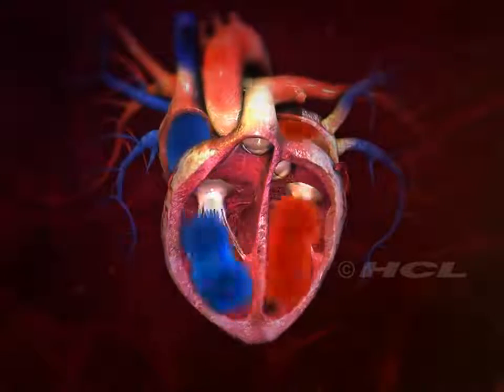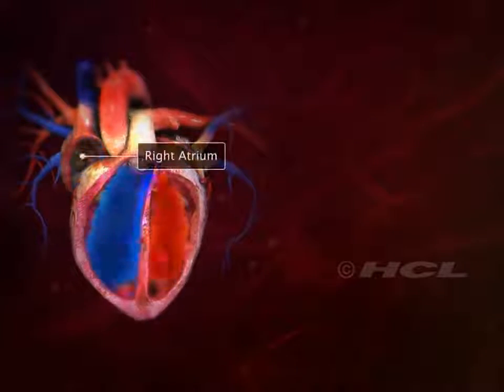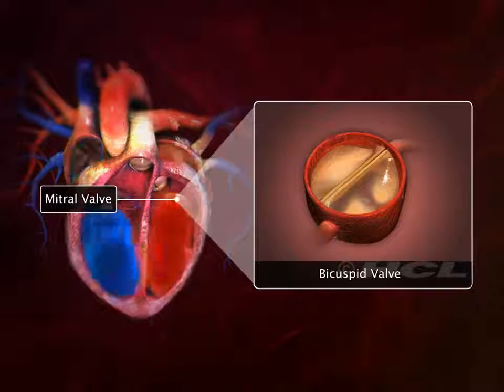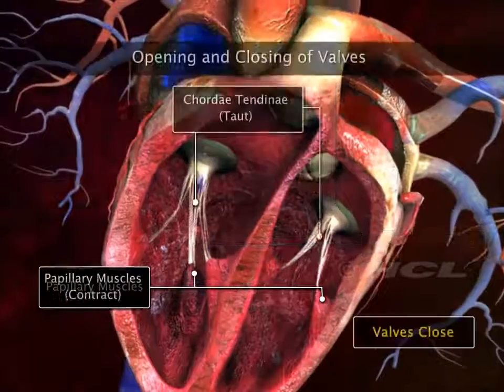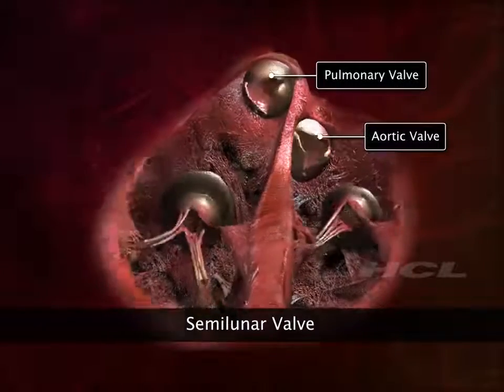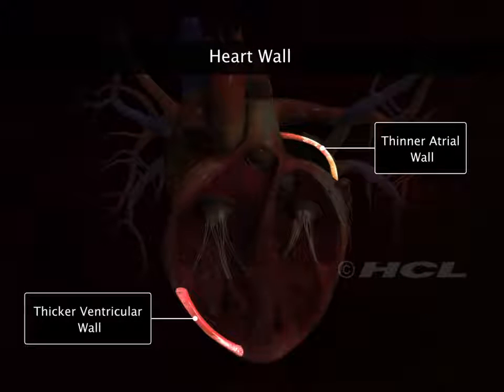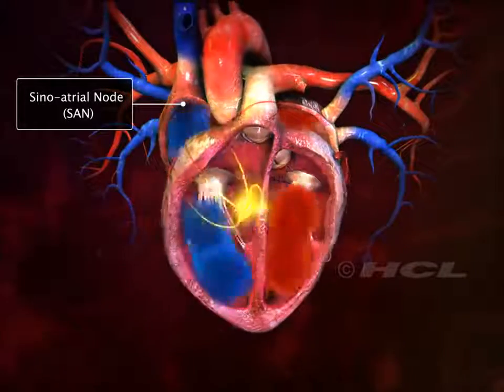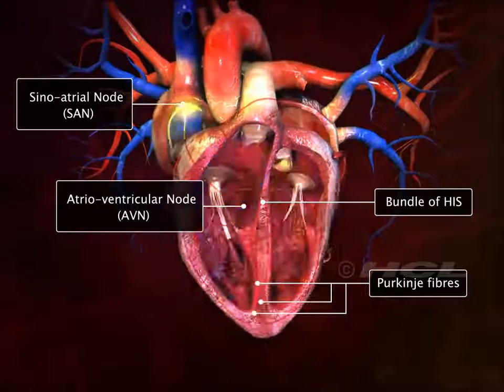İnsan ürəyinin forması